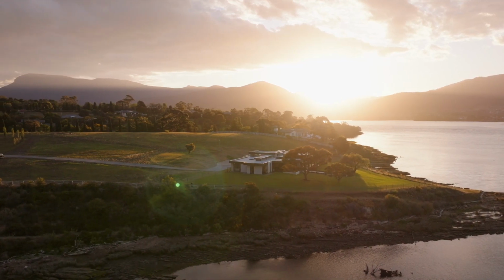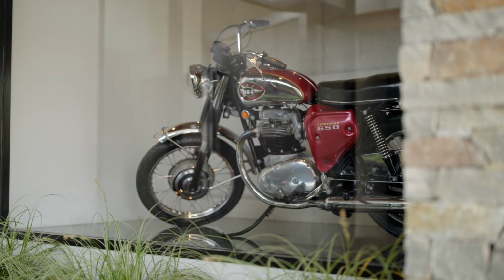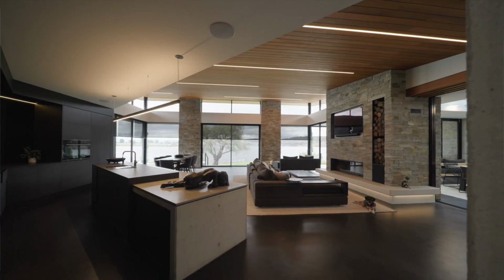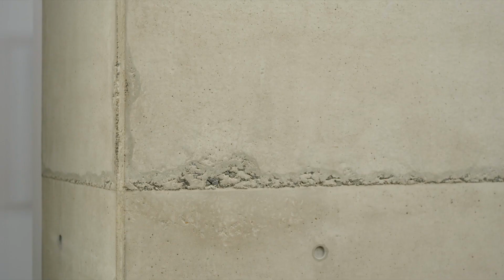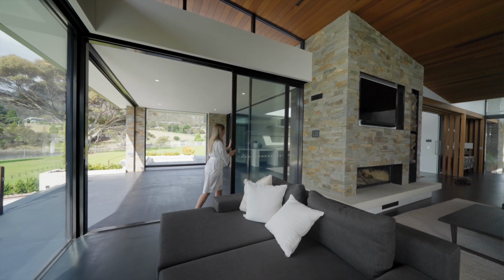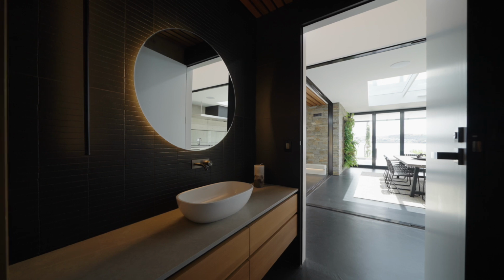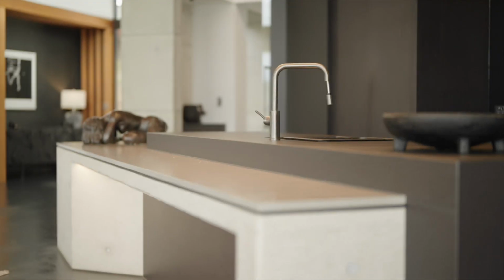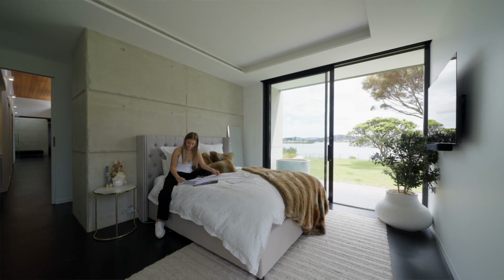otago house vd8 Original